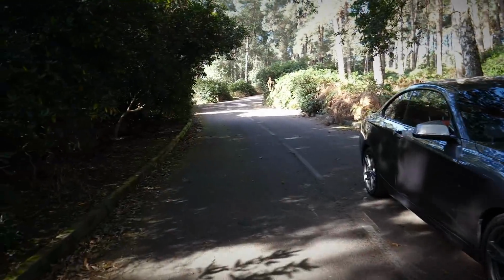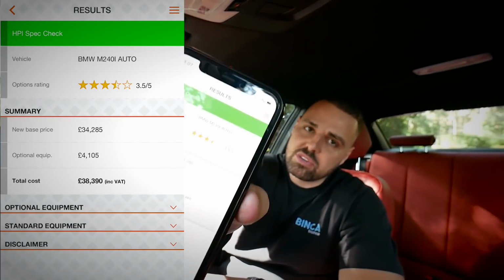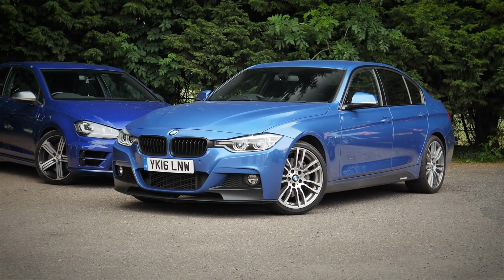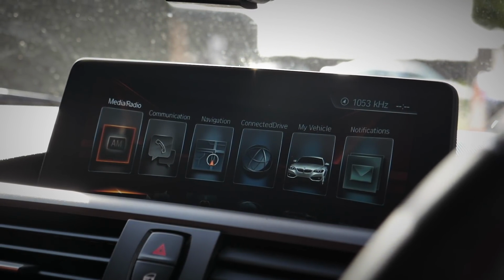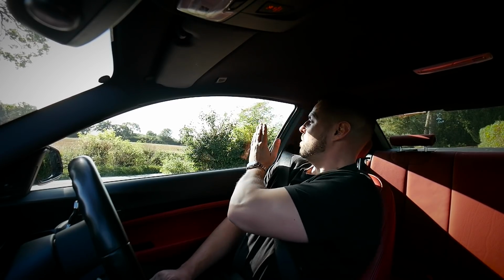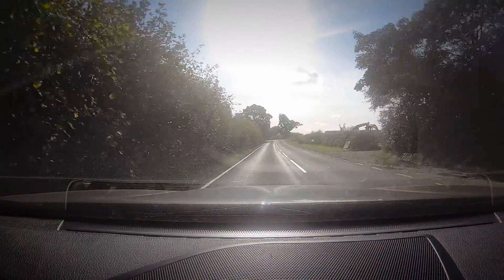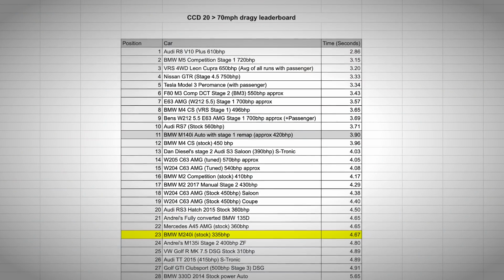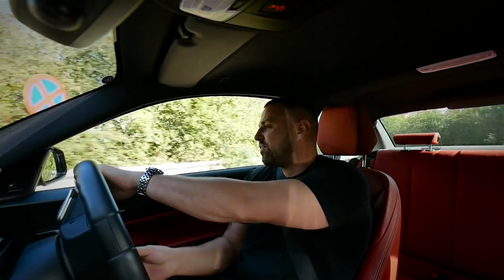IS A BMW M240I POINTLESS?!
BMW M240I VS M140I comparison.